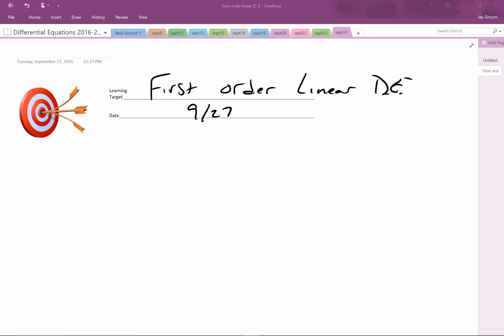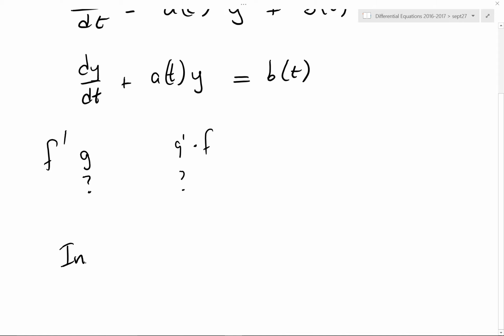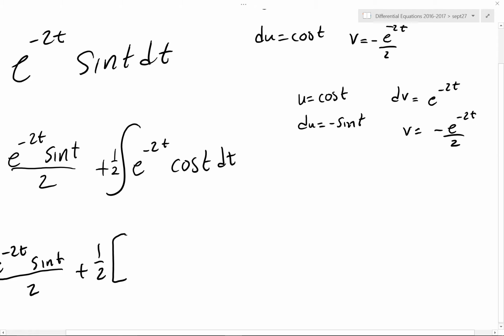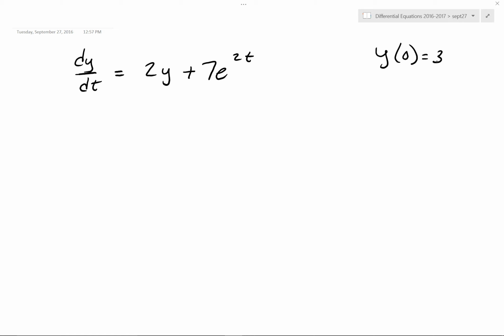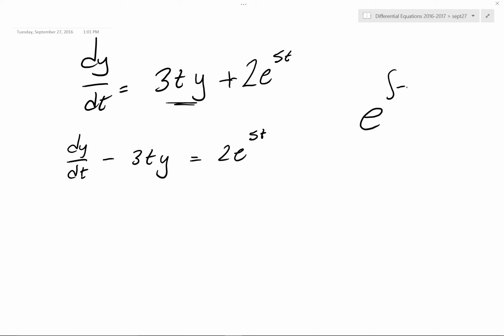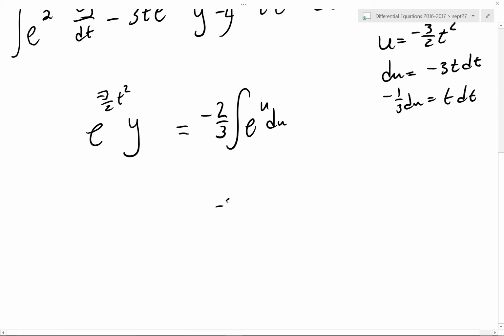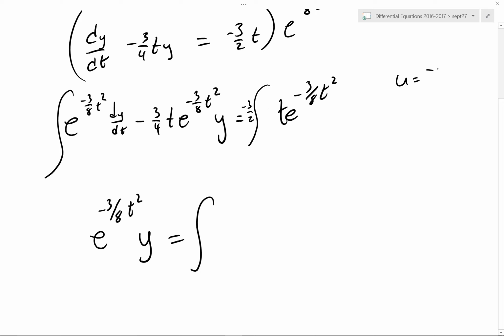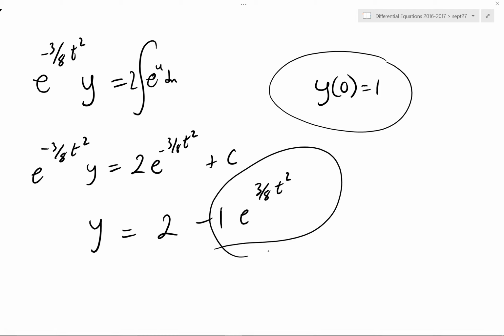linear differential equations section 1.5